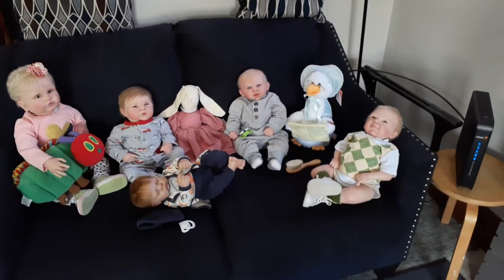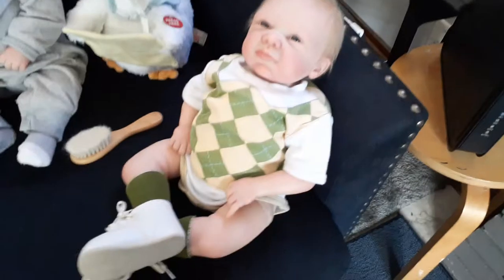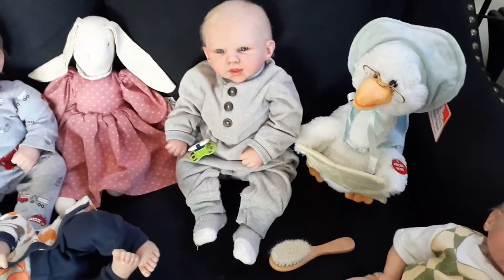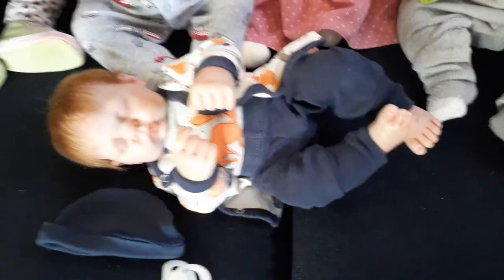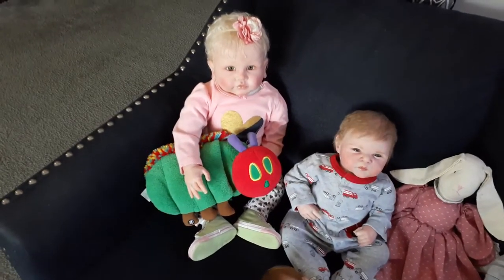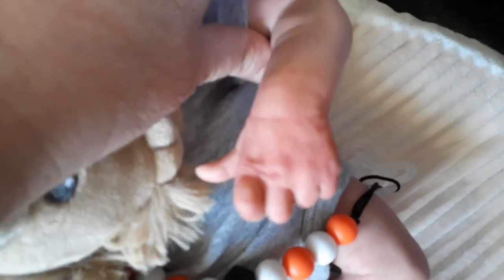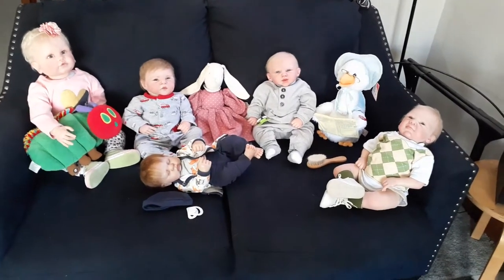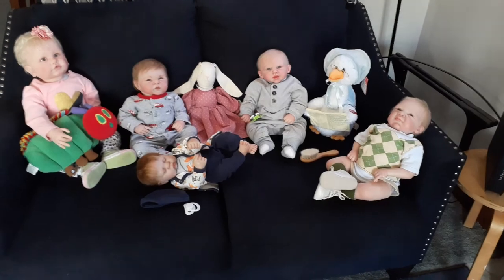more pretty reborn poppets.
reborn babies in my collection.